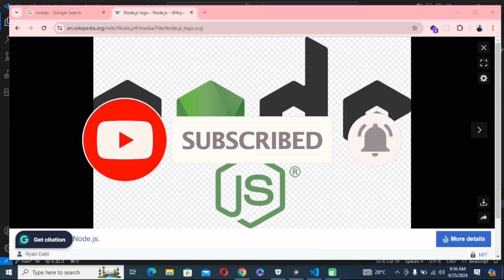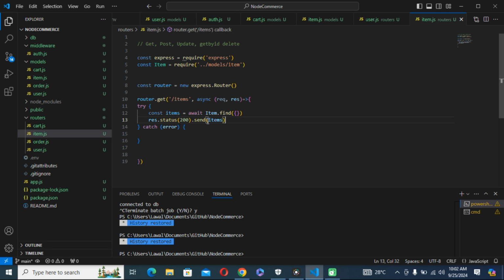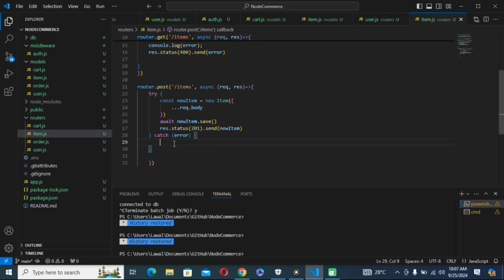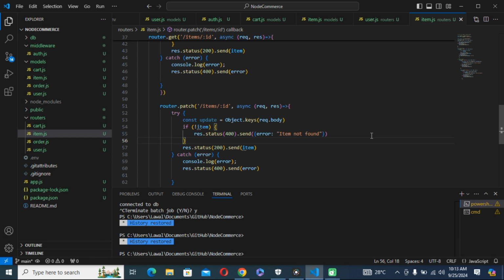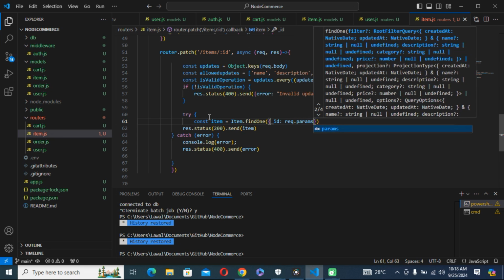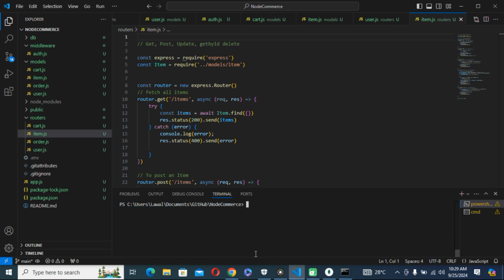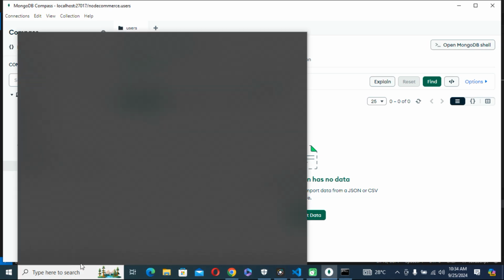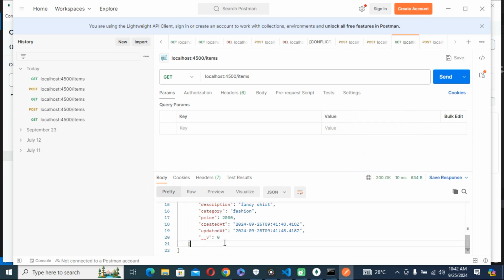Node eCommerce Part 6 Router for Items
Welcome To NodeCommerce API!
an ecommerce api application with node express mongodb  and payment integration.
check out the url below for completed project demo